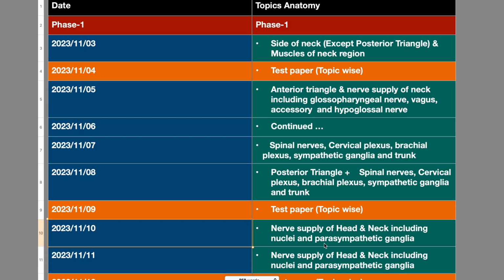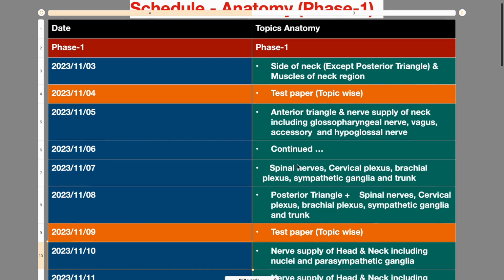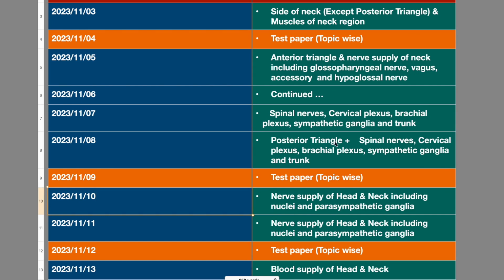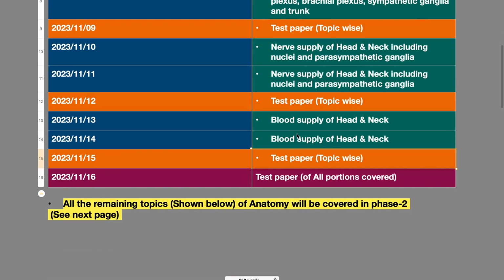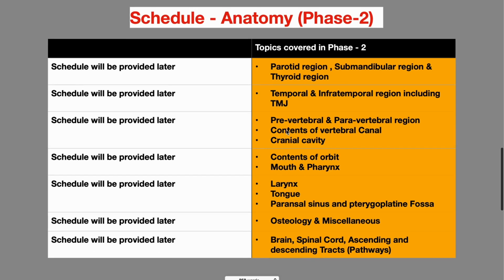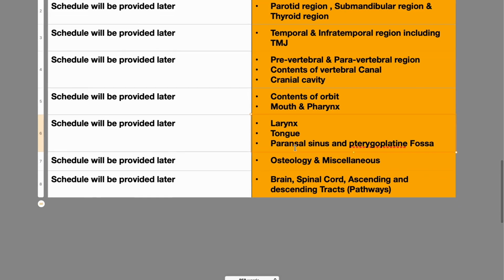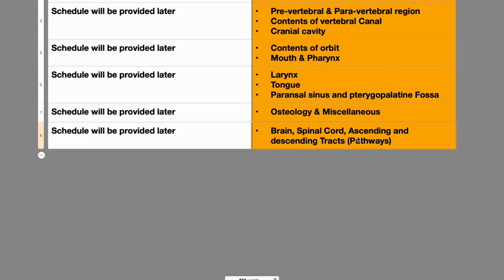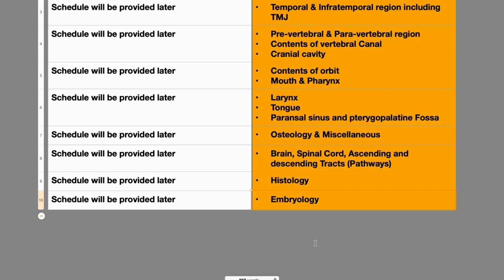Anatomy Schedule For NEET/INI-CET MDS 2024-25